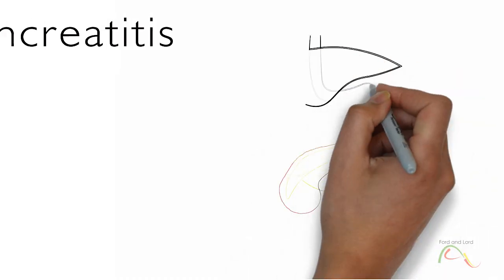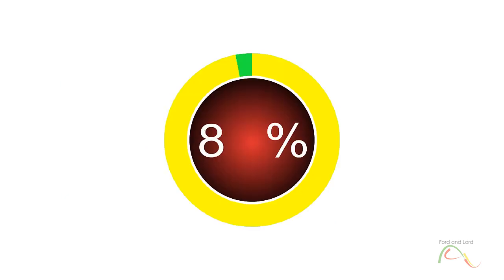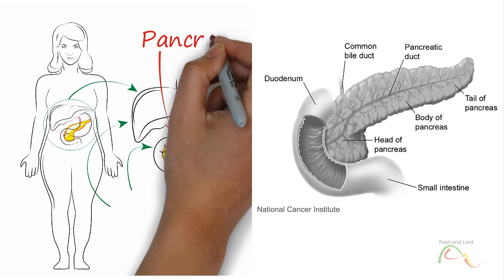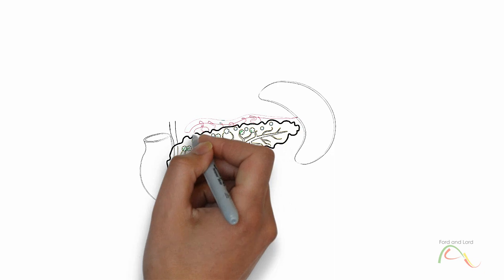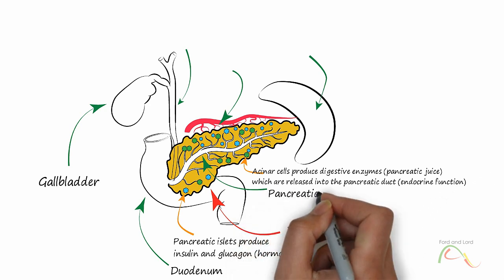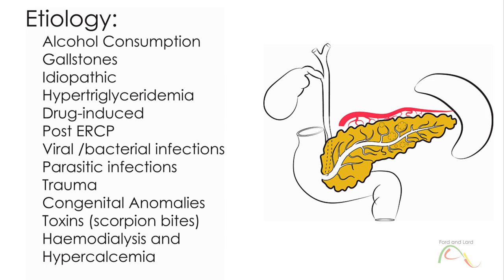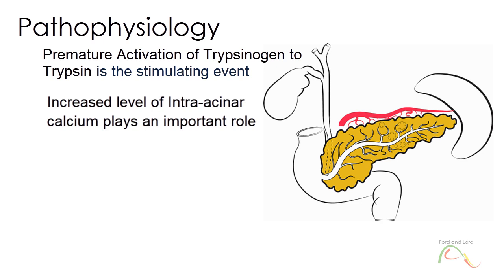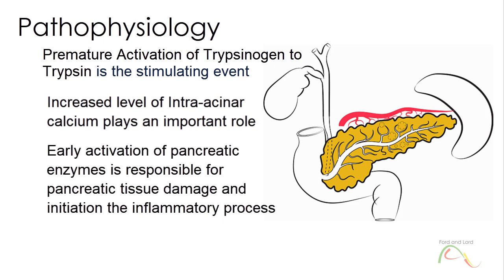Pancreatitis - part 1of 2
This is video is part of a bigger series - Acute Abdomen !  - explaining the most common causes of acute abdomen in emergency departments in hospital around the world.